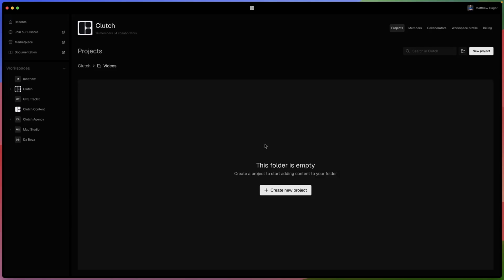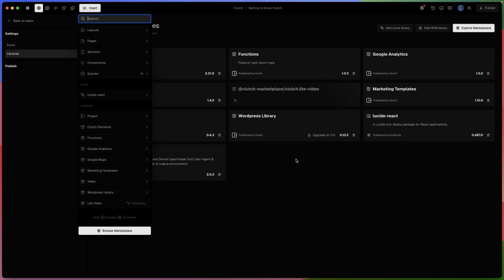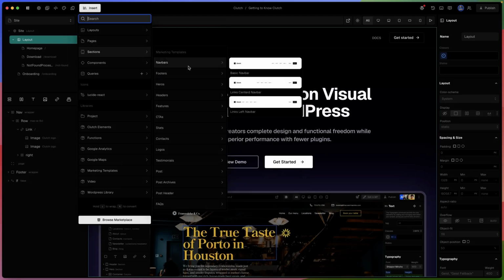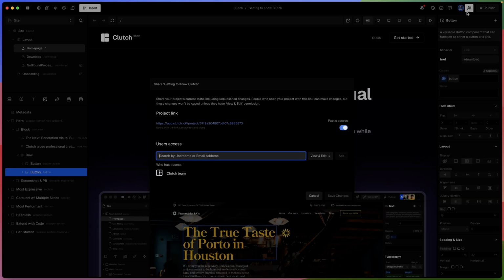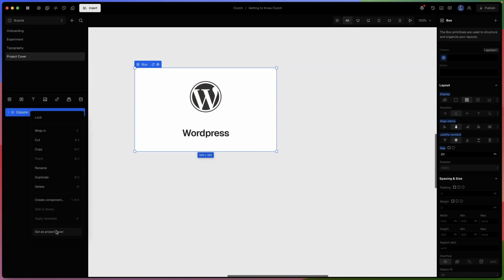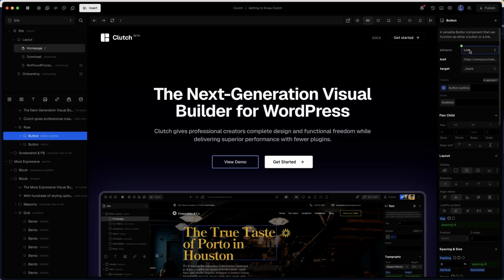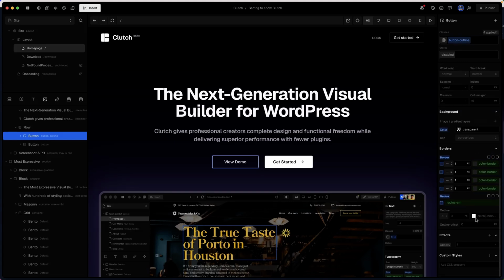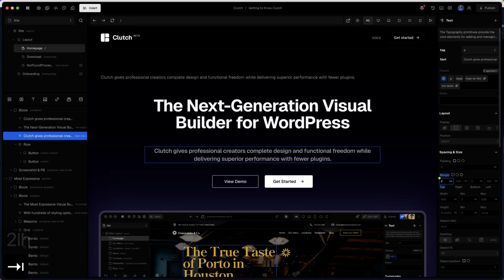Getting to Know Clutch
Getting Started with Clutch: Interface Deep Dive

In this video, we’ll spin up a brand‑new Clutch project and tour every corner of the visual builder—from top‑level menus to the properties panel—so you can hit the ground running:

00:00 Creating a New Project
00:34  Opening a Project
01:11 Settings
02:36 Marketplace
03:09 Media
04:05 Code
04:17 Tokens
04:34 Classes
04:43 Library
05:45 Sections
06:24 Components
07:05 Queries
07:22 Icons
07:37 Rename Project
07:40 WordPress Library
07:50 Visual Version Control
08:53 Keyboard Shortcuts
08:56 Docs
08:59 Collaborators
09:37 Publishing
10:26  Navigator
10:59 Component Spaces
11:16 Boards
12:08 Navbar
12:35 Responsively
13:37 Breakoints
14:03 Play Mode
14:31 Properties
15:46 Classes
19:05 Dynamism
19:14 Tokens

By the end of this walkthrough, you’ll know how to configure your workspace, manage assets, style elements at scale, and set up Clutch for rapid, maintainable website development—no WordPress or manual CSS hacks required!

🔗 Resources & Links

Have questions or tutorial requests? Drop them in the comments below.